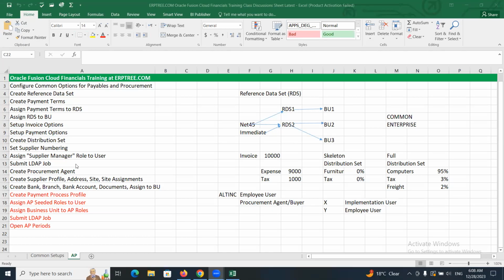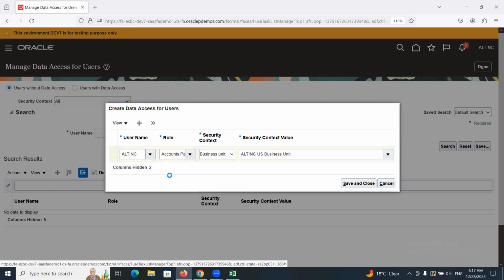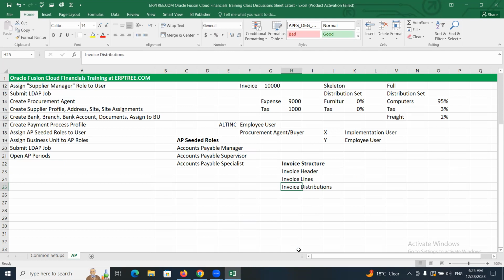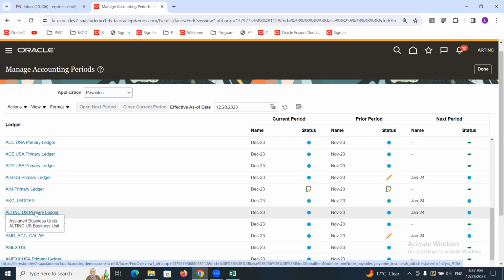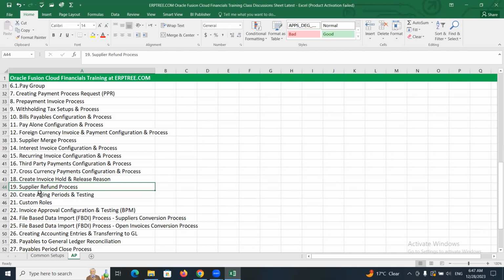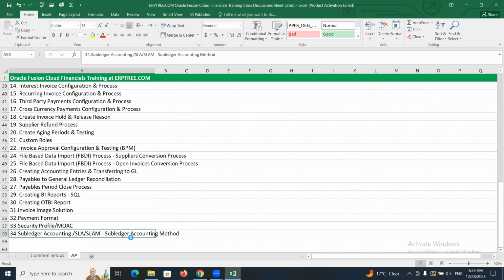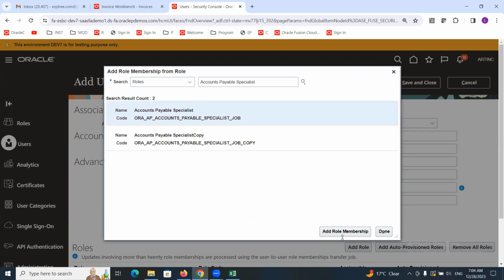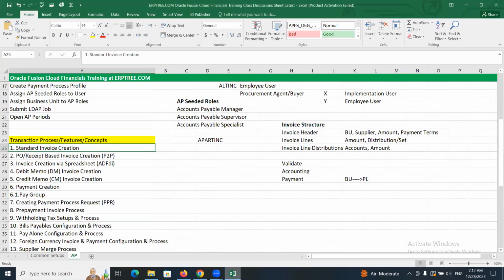23rd Session - AP Setups